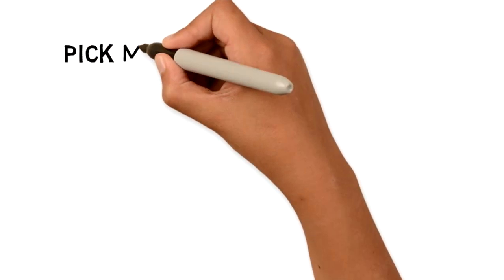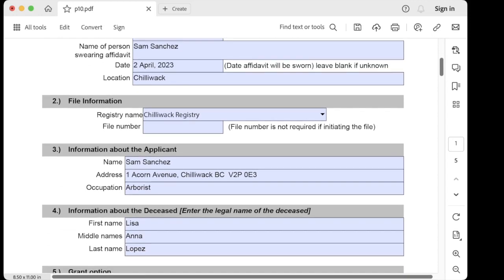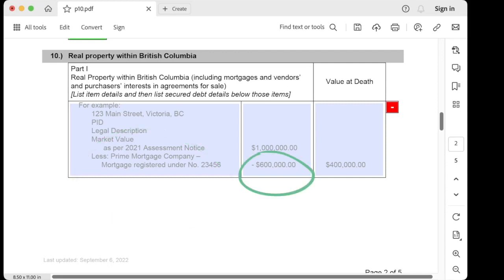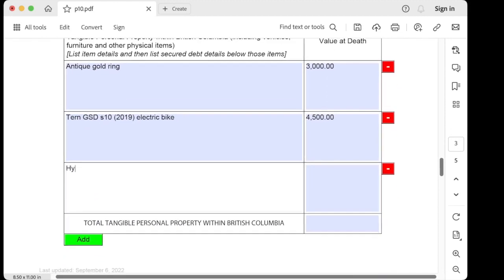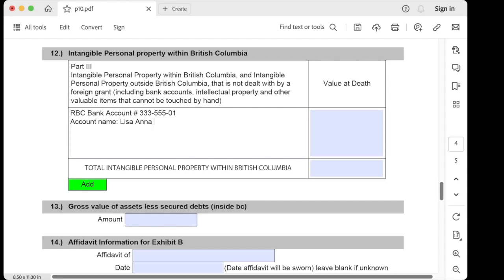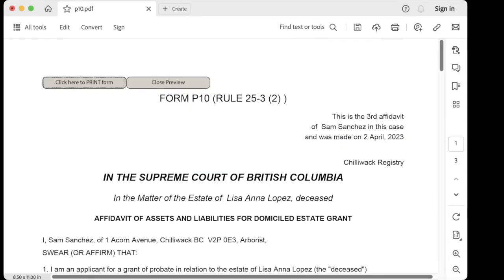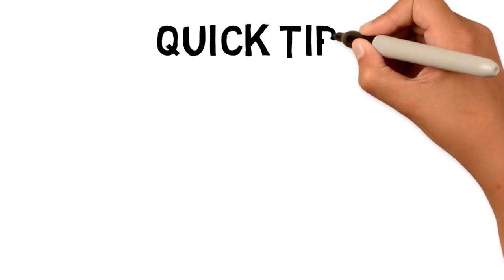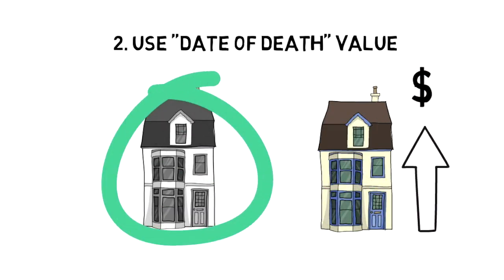How to Fill Out the Affidavit of Assets and Liabilities (BC Probate Form P10 or P11)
Part 3 of 3 walking you through how to complete probate forms in British Columbia, Canada. Current to April 2023. People's Law School has information on the probate process